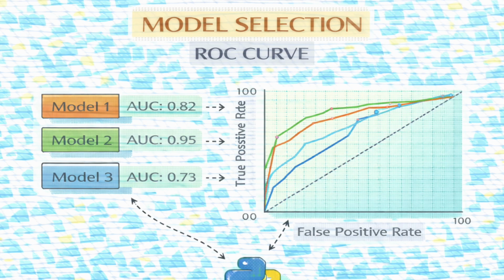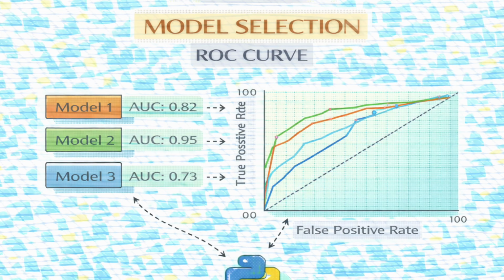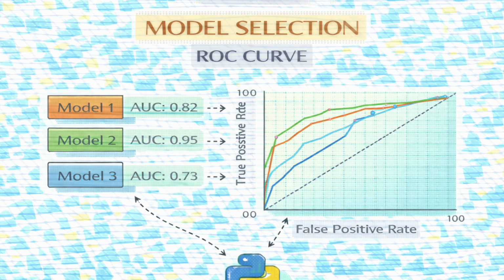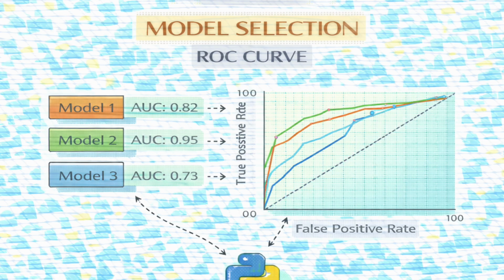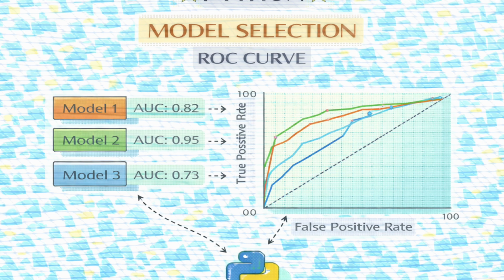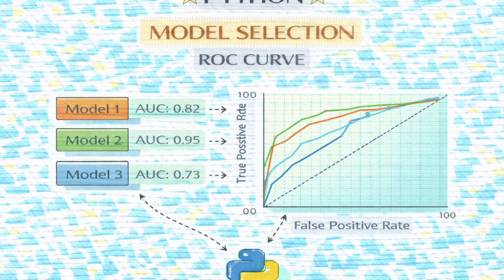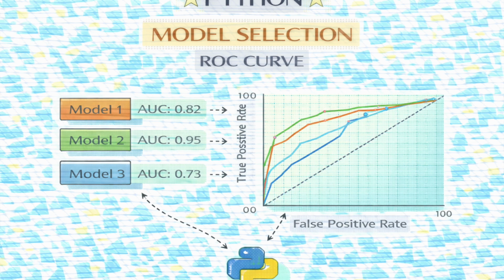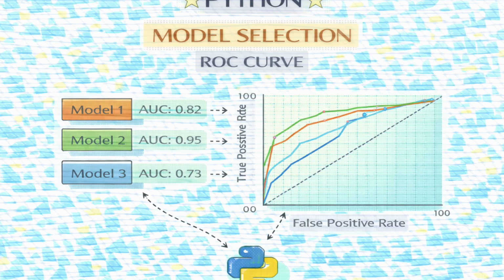Podcast - Classification Model selection and ROC Curves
- how to evaluate and compare multiple models on the same dataset
- use ROC curve to compare the model performance
- how to select the best models out of many for deployment
- what is under and over-fitted model?
- k-fold cross-validation and its importance